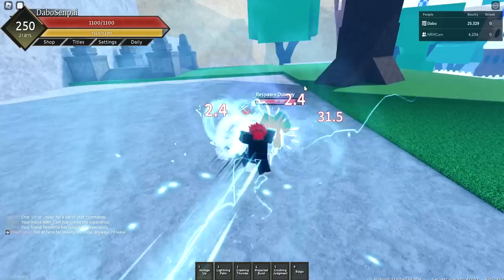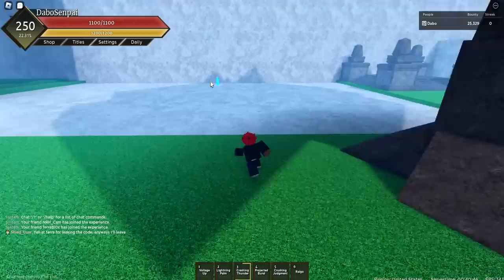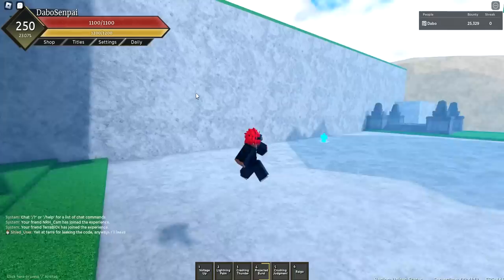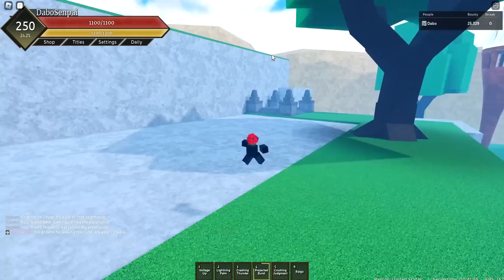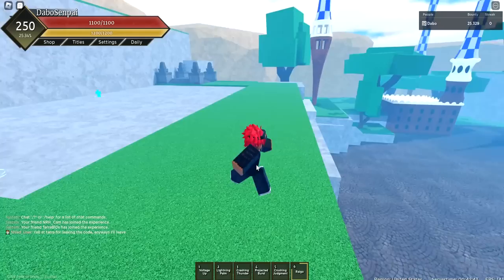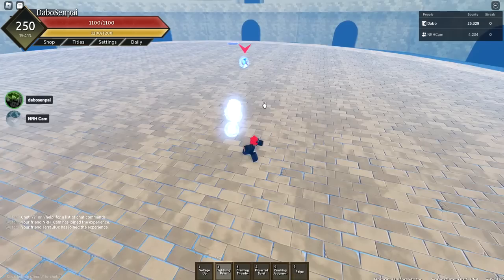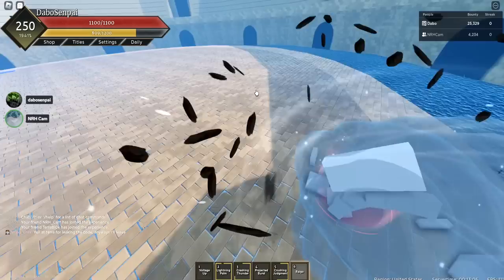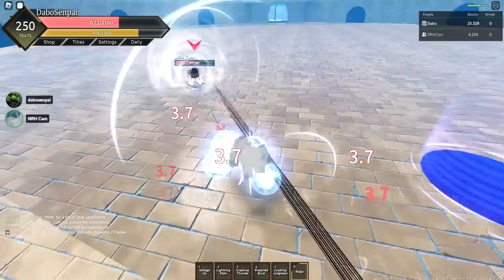THE GOD OF THUNDER IN FRUIT BATTLEGROUNDS..!